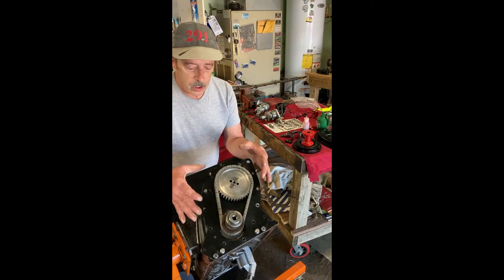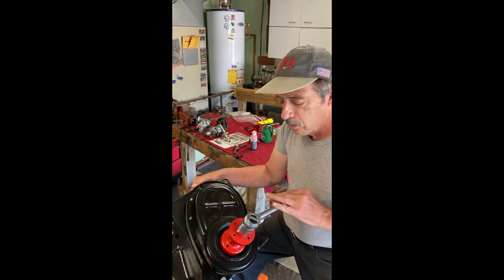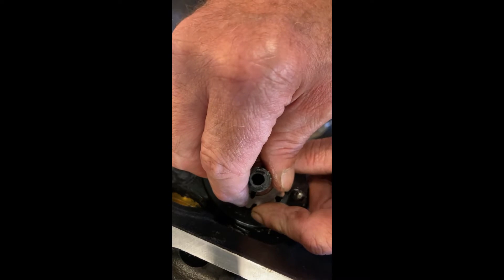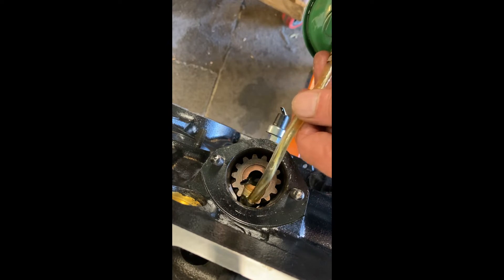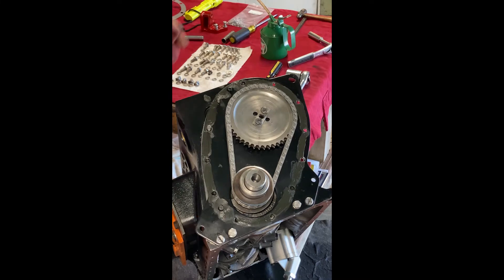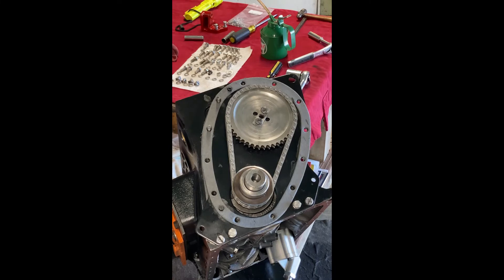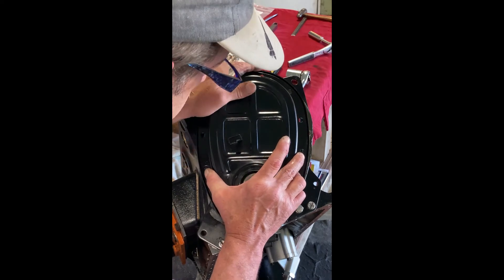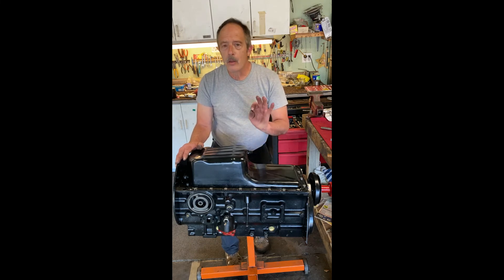TR6 Engine build: EP 4- of 13 "Distributor Gear"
Time to talk timing.